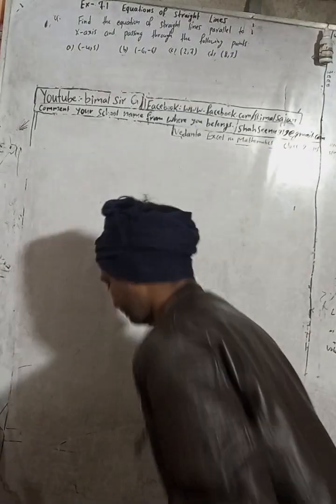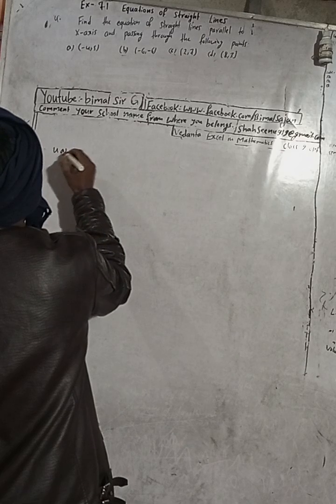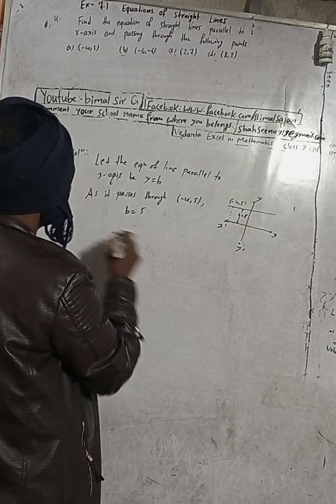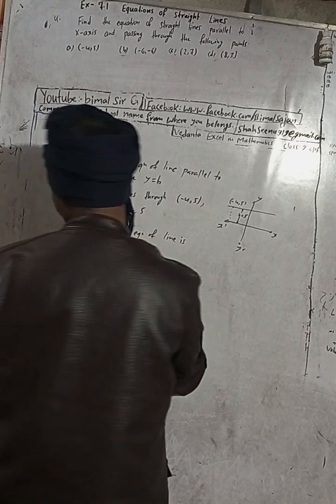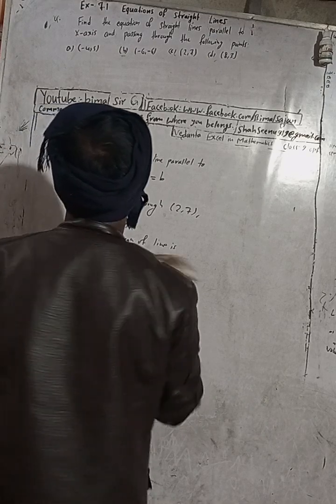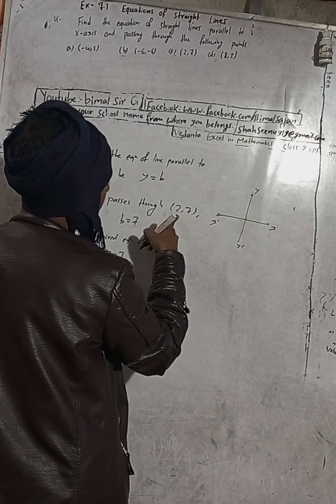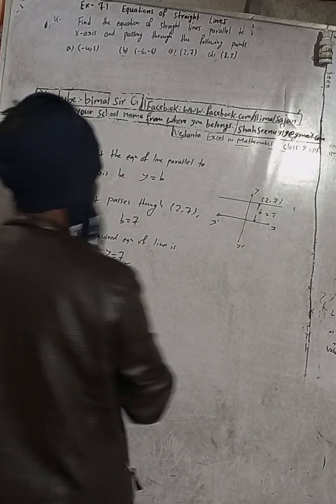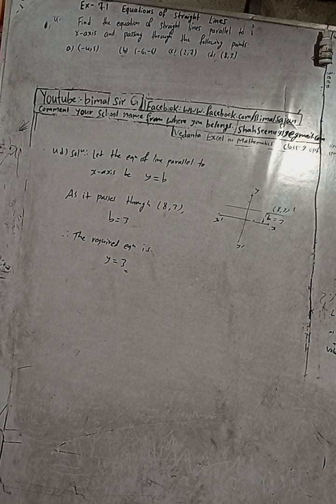Opt class 9 Ex- 7.1 Q4 a,b,c,d) Equations of Straight lines | Vedanta optional mathematics class 9 a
Opt class 9 Ex- 7.1 Q4 a,b,c,d) Equations of Straight lines | Vedanta optional mathematics class 9 and 10 solutions